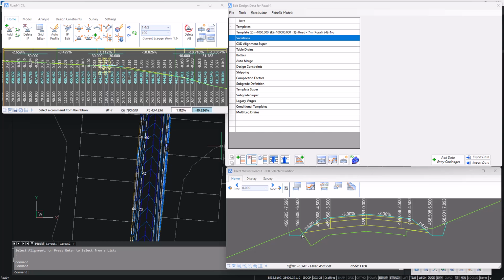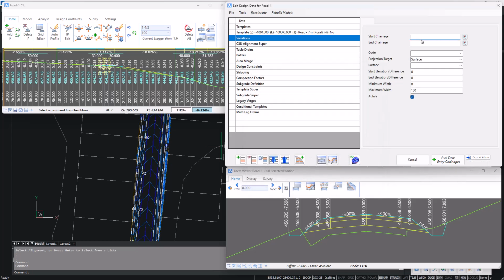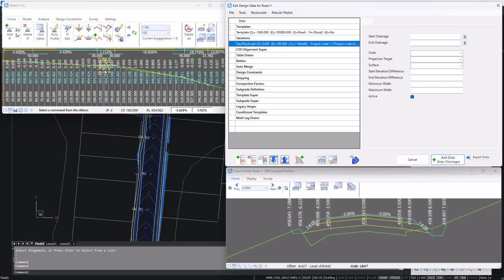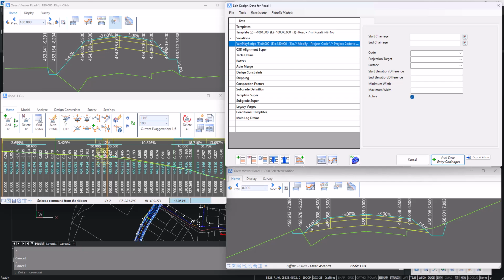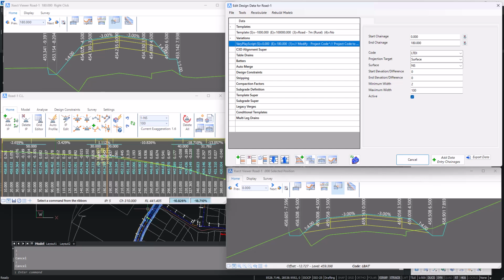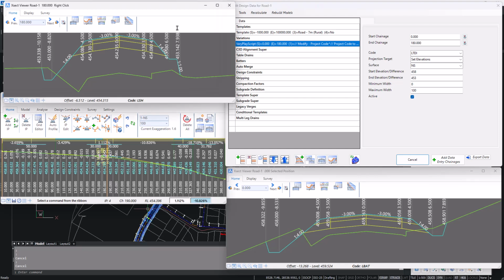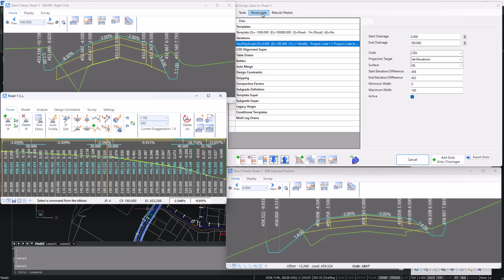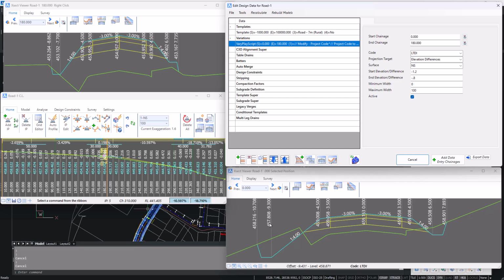Civil Site Design | Custom Variation - Project Code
In this video we show you how to use the new Custom Variation found in V25, Modify - Project Code. With this Custom Variation, users are now able to project a code from the cross section, targeting a nominated surface.
Unable to see this Custom Variation in your list? Click the download button in the Custom Variations form to download this Custom Variation to your library.